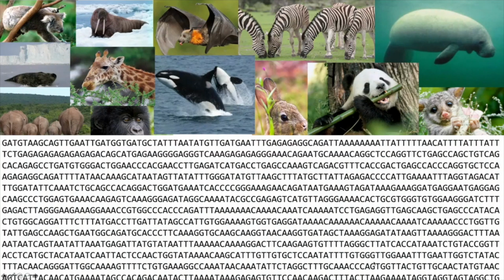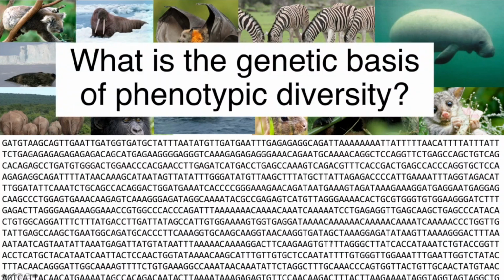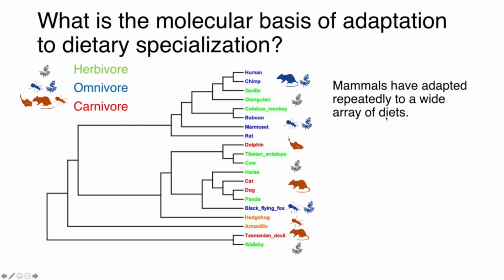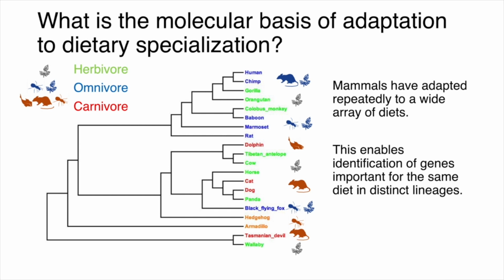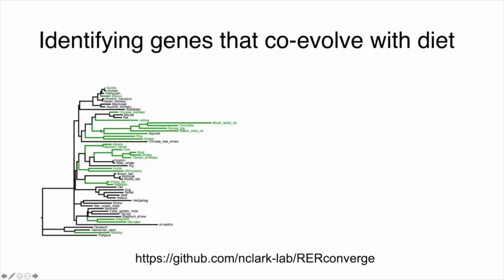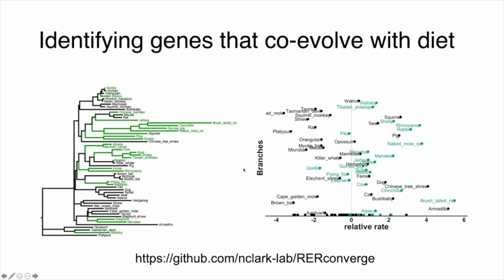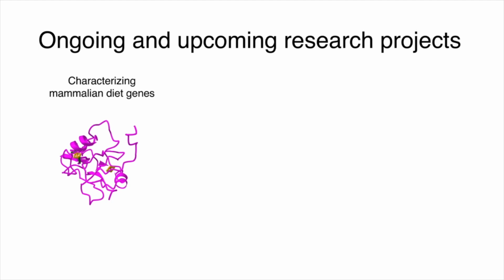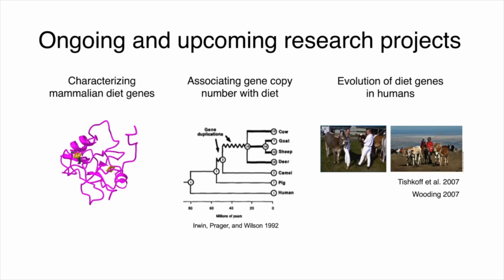Meyer Lab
Learn about the research in the Meyer Lab.